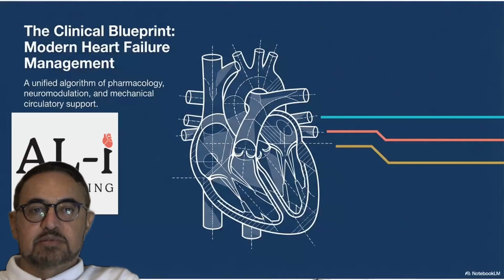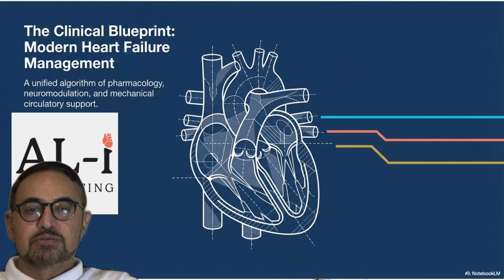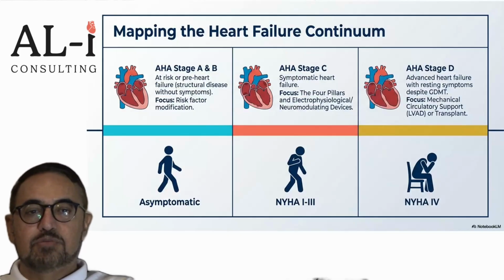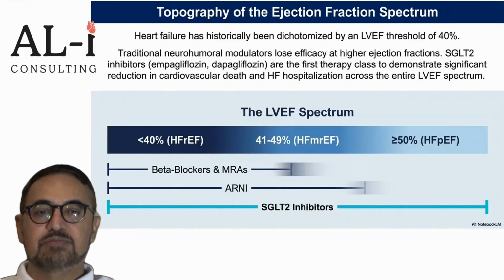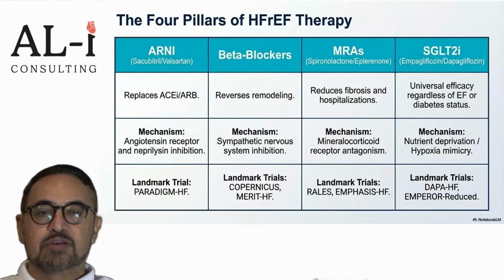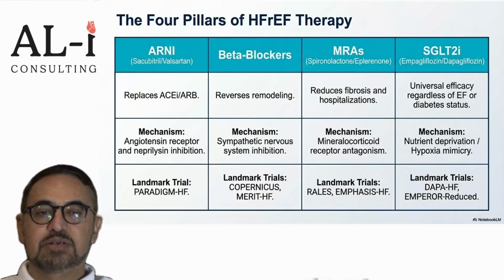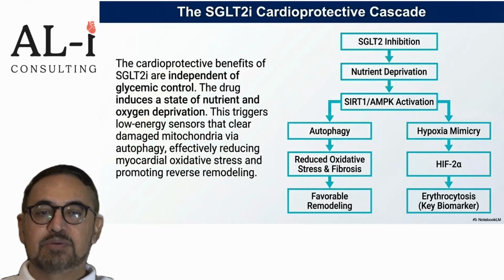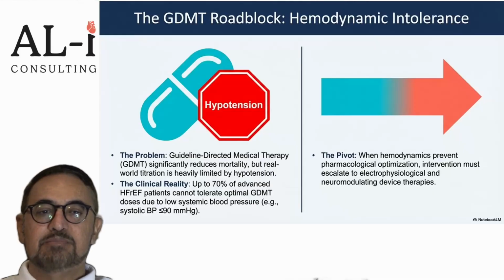Modern Heart Failure Care: The Complete Blueprint Part 1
I break down the full continuum of heart failure management — from prevention to advanced support — explaining how we use meds, devices, and surgery to improve survival. HeartFailure Cardiology MedEd 💓🩺